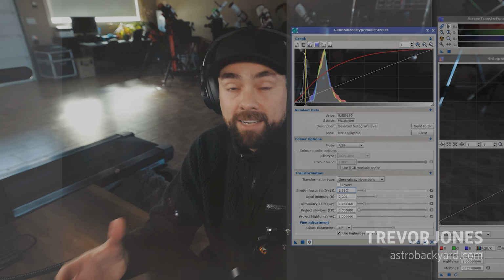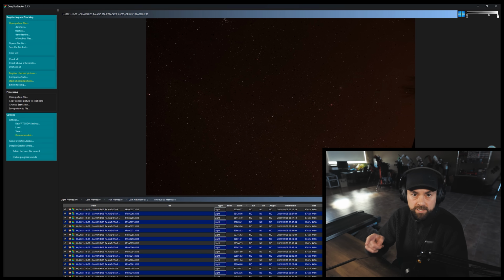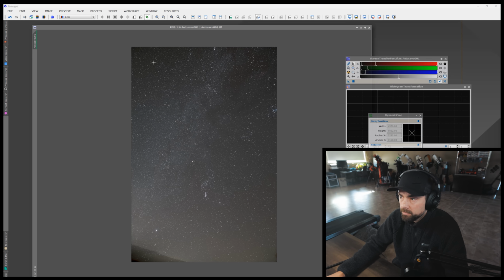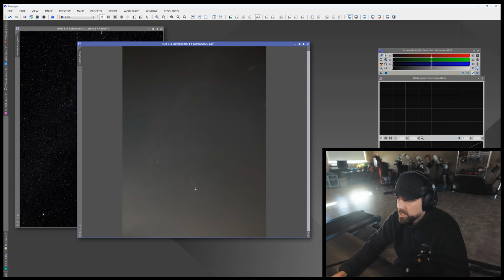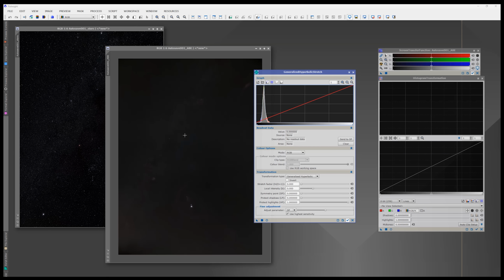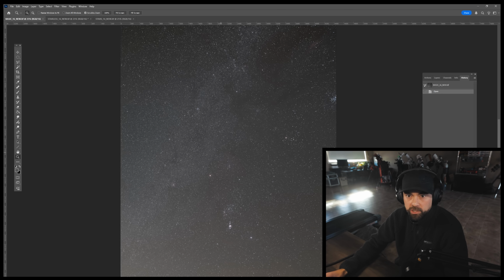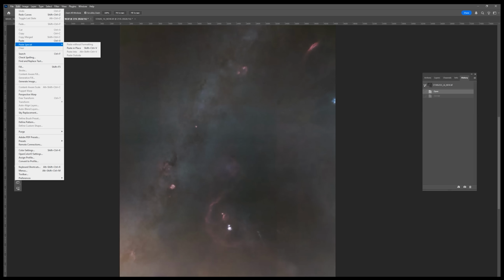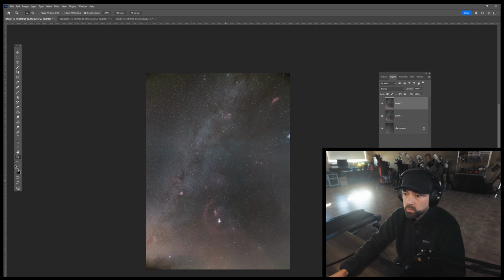My NEW Processing Technique for WIDE-FIELD Astrophotography!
Here is my latest image processing technique to really bring out the nebulae in your wide-field astrophotography images taken with a camera and lens!

GEAR USED:

Camera (modified)
Star Tracker